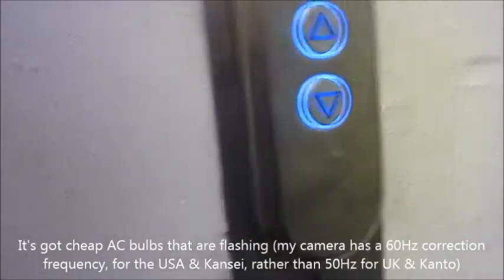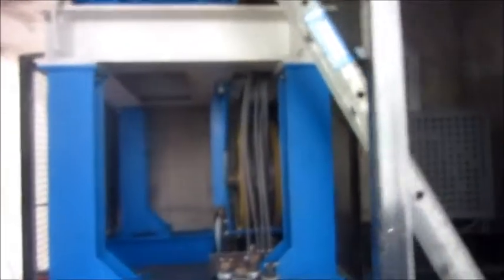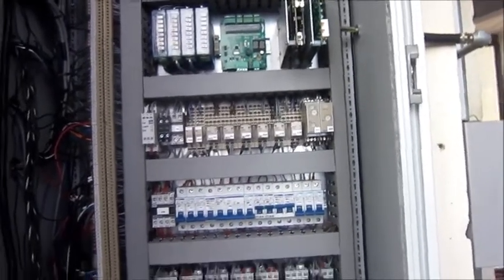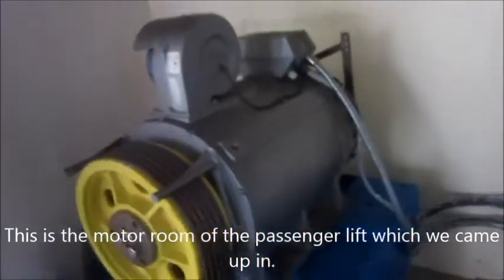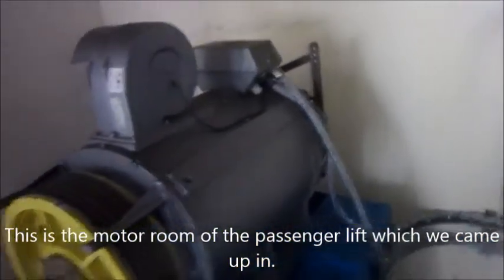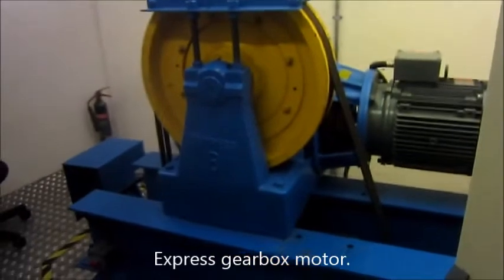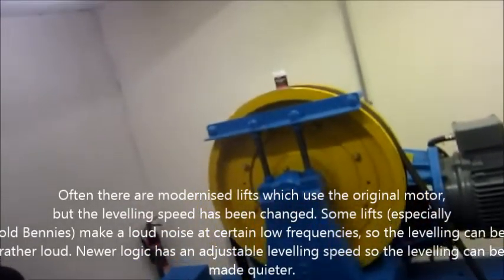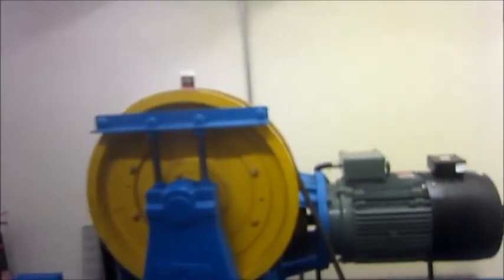Tour of Express Tower in Forbury St James, Northampton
This is a tour of the Express Tower in the Forbury St James area of Northampton. It has a lot of test lifts.